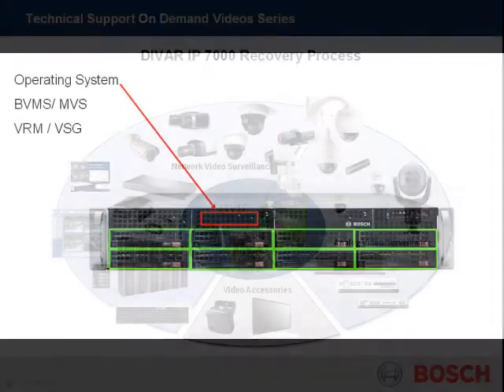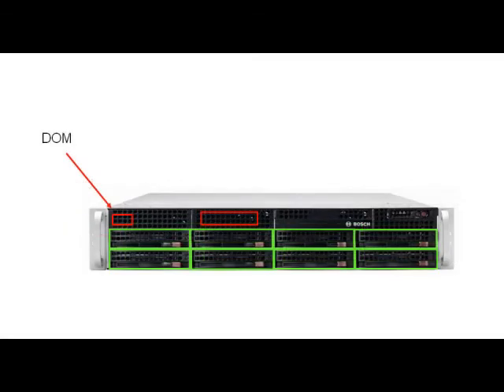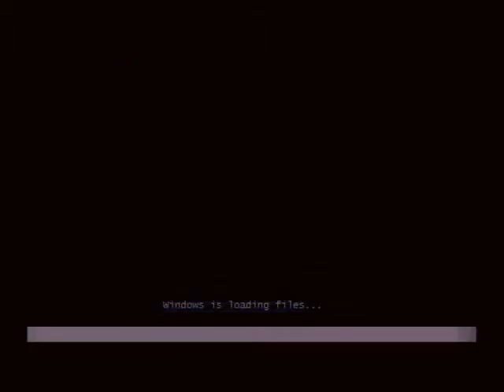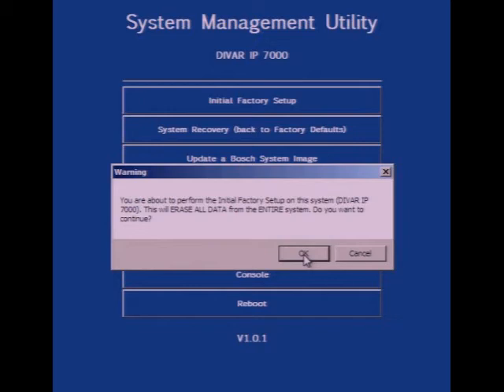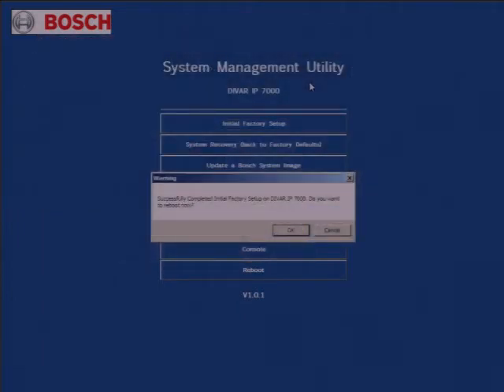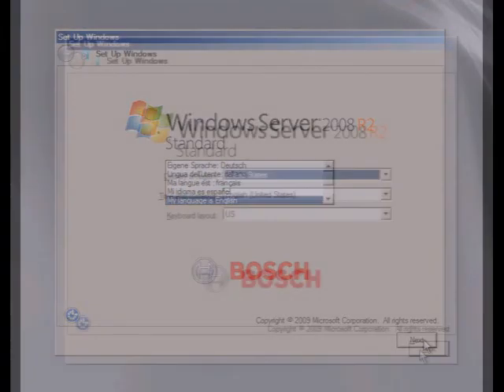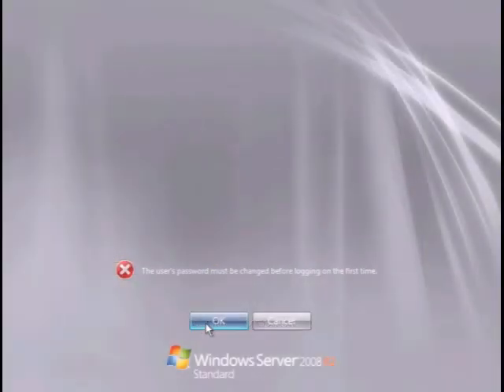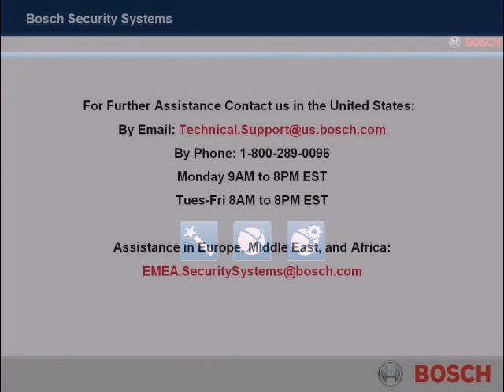DIVAR IP 7000 Recovery Process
Technical Support On Demand Videos Series